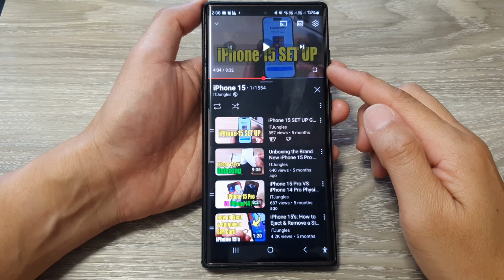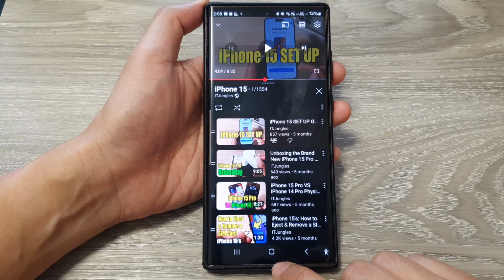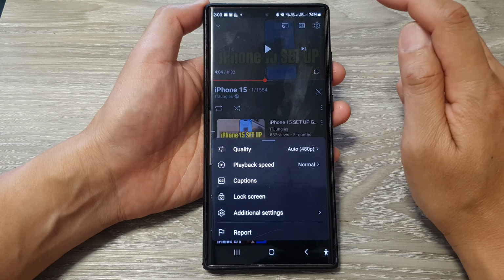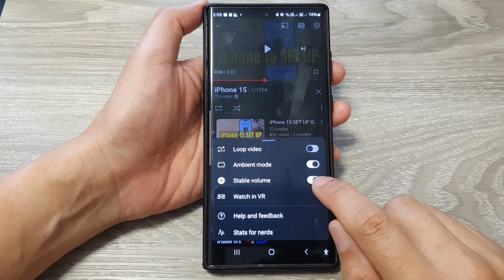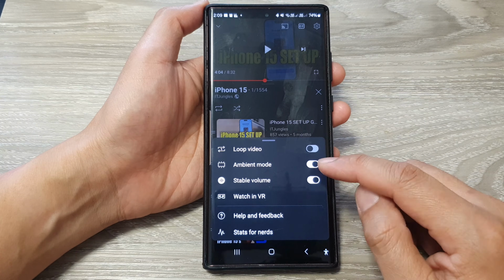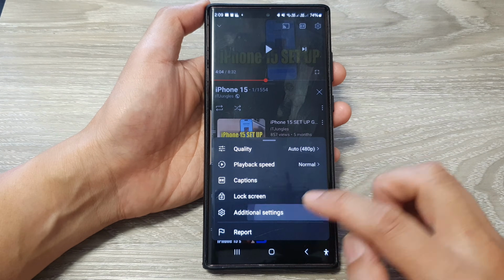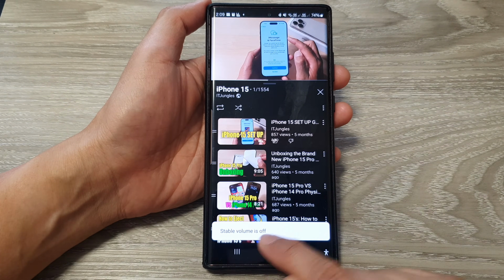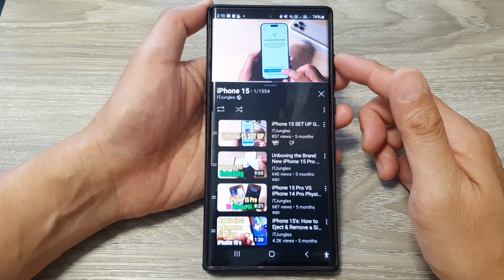How to Fix YouTube Volume/Sound Keeps Getting Lower On Android/Samsung Phone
Is your YouTube audio constantly fading out, ruining your viewing experience? You're not alone! This video dives into fixing the annoying issue of YouTube volume dropping on Android and Samsung phones, including the Galaxy S24, S24+, and Ultra!

We'll explore multiple solutions that work, from simple settings adjustments to troubleshooting hidden options. No more struggling to hear your favorite creators - regain control of your YouTube volume in minutes!

What you'll learn:

- Why your YouTube sound might be dropping on Android and Samsung phones.